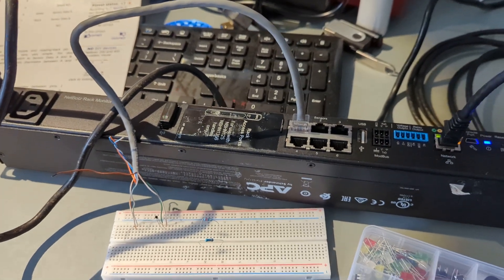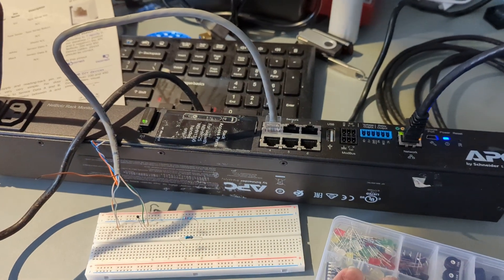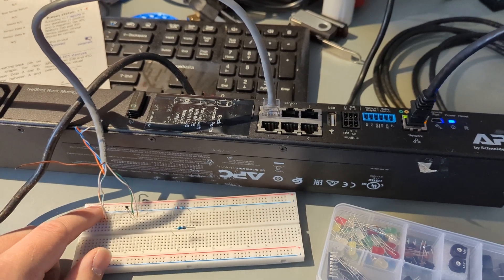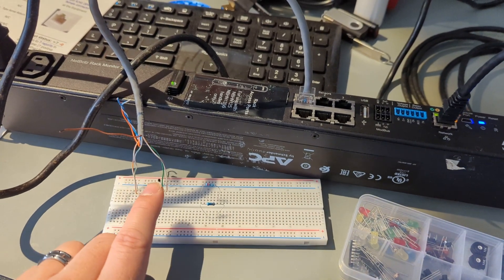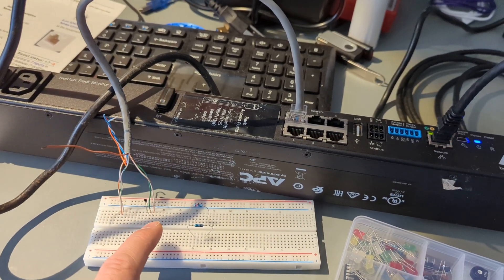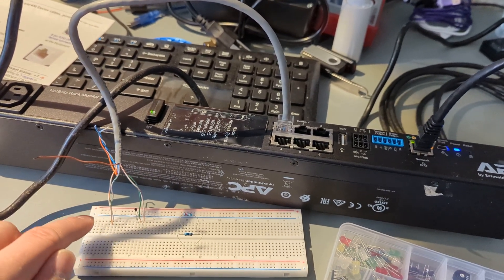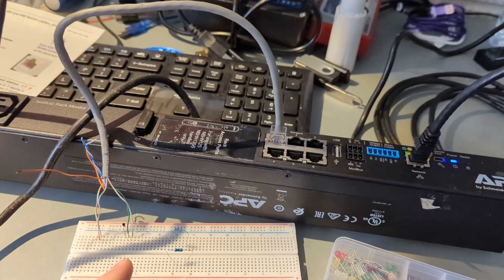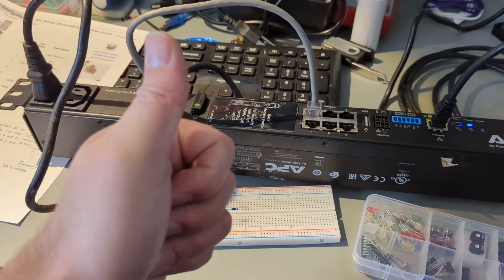Netbotz 250 Sensor Pinout and Custom Cables (2/2)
In this video I will show you how to create custom cables using simple and the pinout guide easily found online. This second video specifically addresses the creation of custom temperature sensor cables with easy to find and cheap parts.